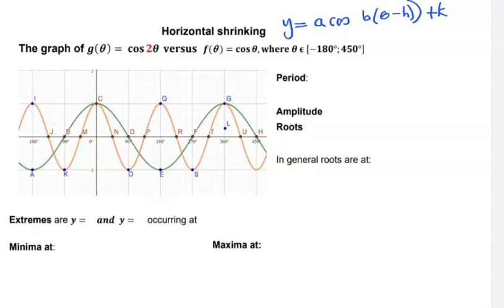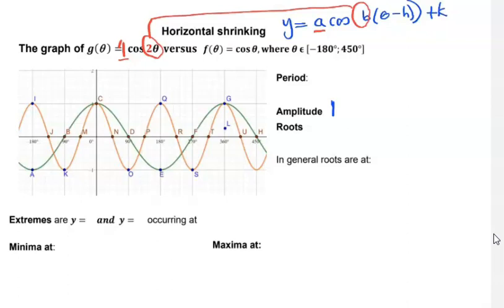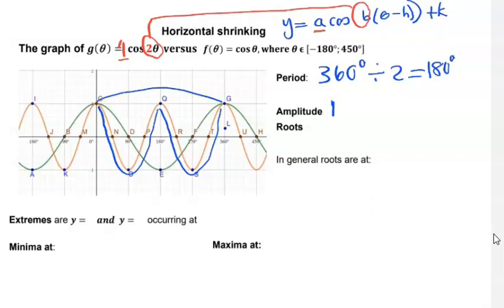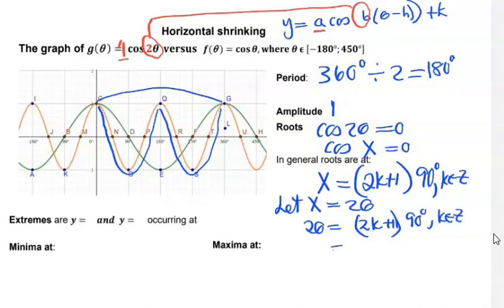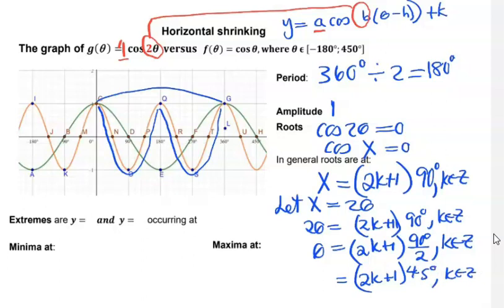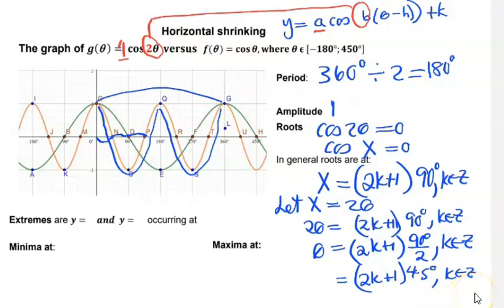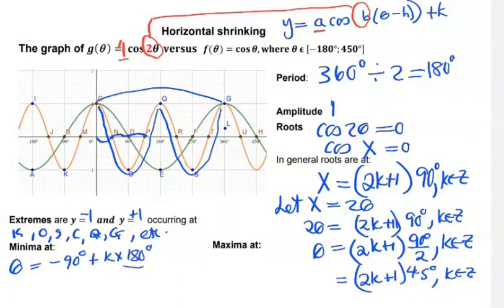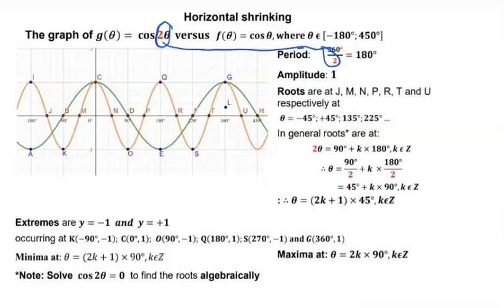4 cos horizontal shrinking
This video describes the concept of the horizontal shrinking of the graph of y = cos(θ).